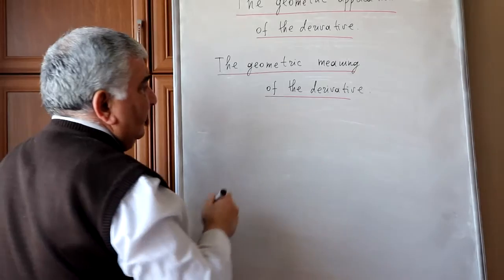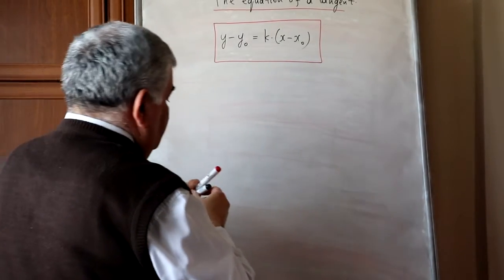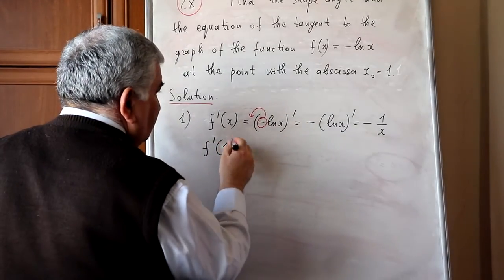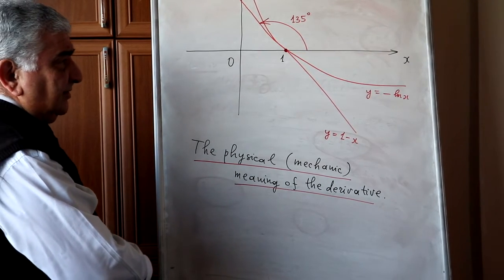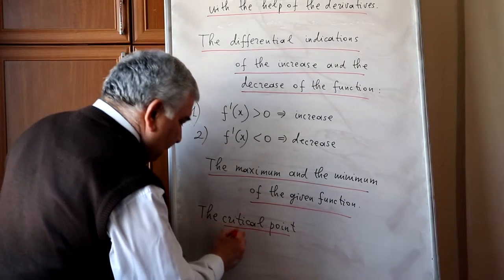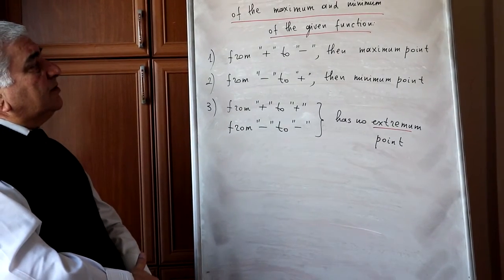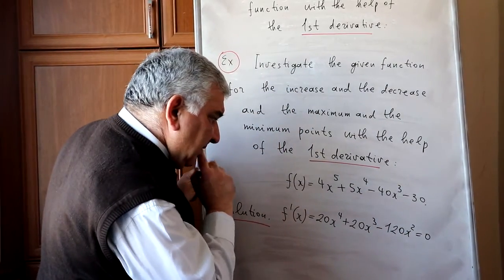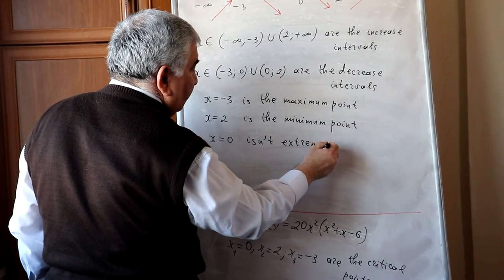Geometric applications of derivative (02.05.2020)